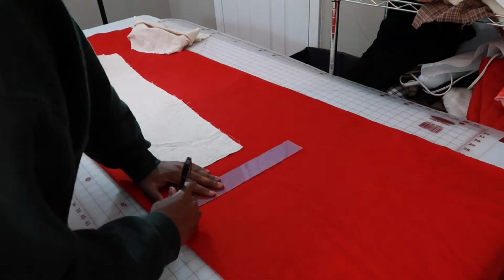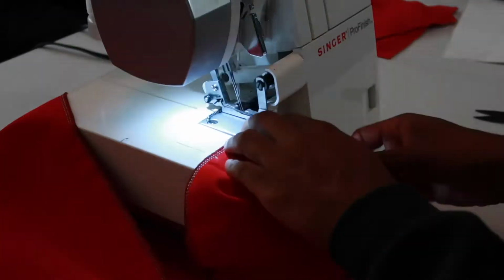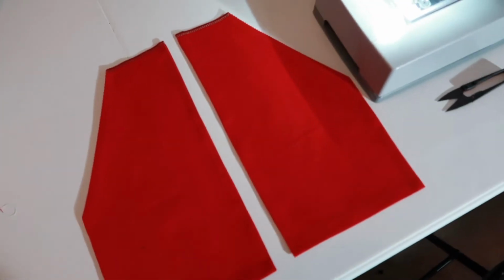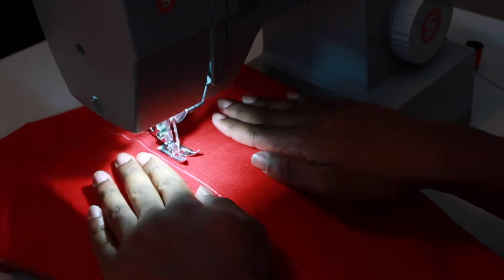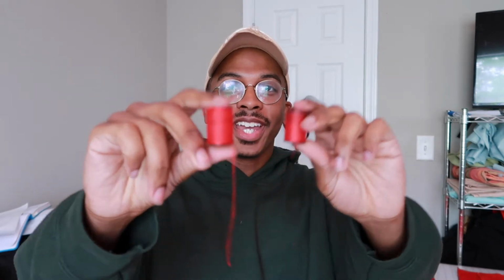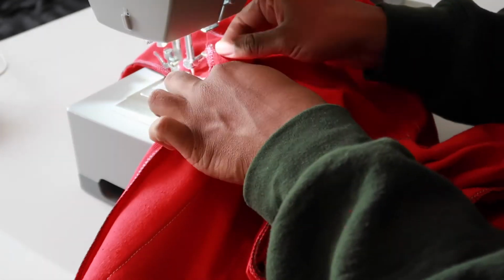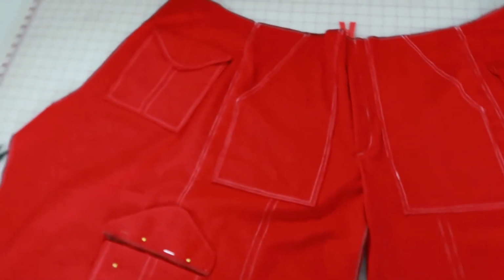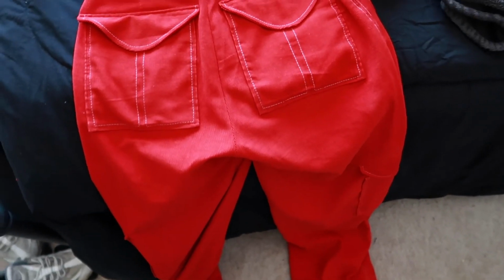How to: Contrast Stitch Trousers! | Men's Fashion | Happily Dressed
On another rainy day, I decided to make a pair of red, contrast stitch trouser. The process was pretty fun + it was a great distraction from still being on lockdown lol.

***MY EQUIPMENT***
Singer Heavy Duty 4423
Singer ProFinish Serger
Canon G7x Mark ii
Canon 6D Mark ii